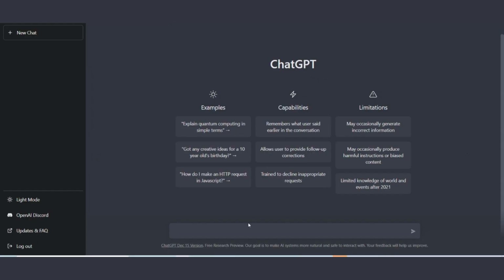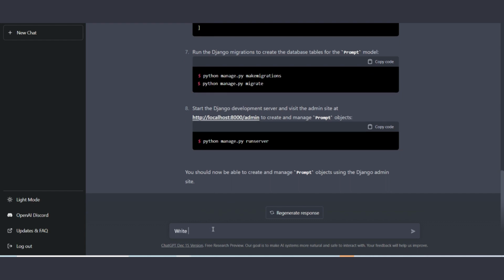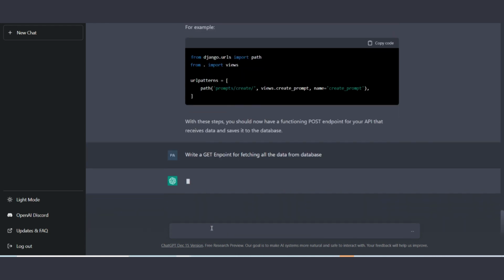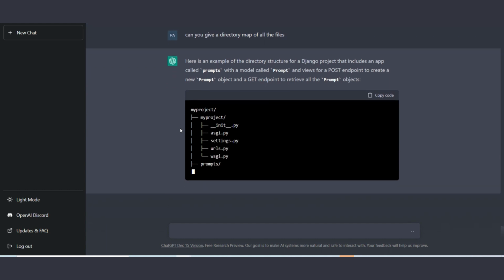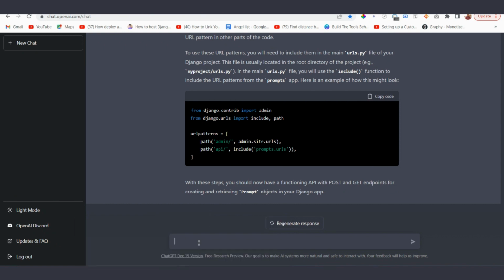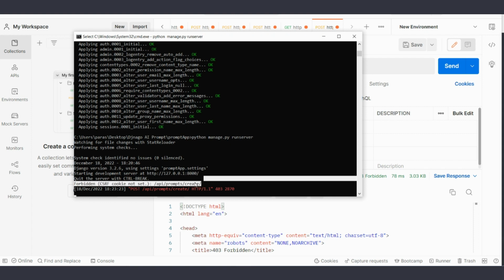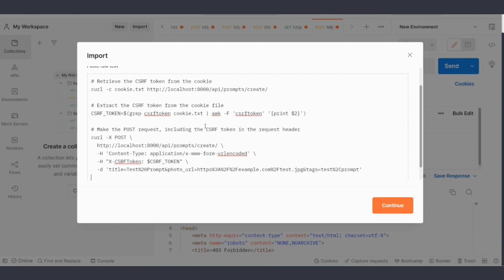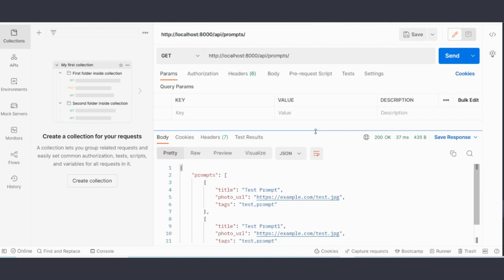Coding a Tech Startup using ChatGPT: A Step by Step Guide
In this video, we will try to write the code for our new Startup with ChatGPT. We will ask AI to write API for us in Django and then we will test it using Postman.

Prompts that I used in the Video:
1) Write a Django app having a model called prompt which has 3 fields named title,photo_url, and tags
2) Write a post endpoint of API in views.py to receive data and save it in the database.
3) Write a GET Endpoint for fetching all the data from the database.
4) Can you give a directory map of all the files?
5) Write a sample curl for both the post method and the get method for testing in postman
6) Writing a corner case: Write a check in the Post endpoint to see if the data is already present in the database or not, if present throw an error.

Chapters:
0:00 Introduction: Time to Upgrade
0:14 Idea: What are we building?
0:40 Choosing the Tech Stack
0:58 How will we use ChatGPT
1:15 Asking AI to write code
2:06 AI writes Code Step by Step
2:22 Asking AI to write a POST API Endpoint
3:36 Asking AI to write a GET API Endpoint
5:54 Testing the code written by AI
7:12 AI wrote the wrong code
7:25 Asking AI to debug the wrong code it wrote
8:20 AI fails to debug code
9:49 Why AI can't yet replace us

(100k+ people already follow me there)

Will AI kill jobs?